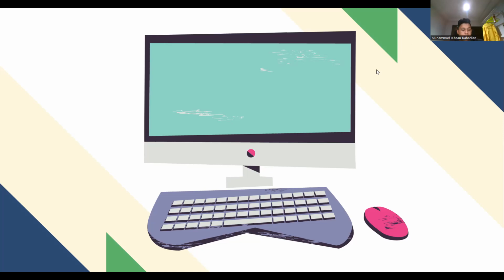How Does a Computers work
Muhammad Ikhsan Rahadian
Engineering Programming